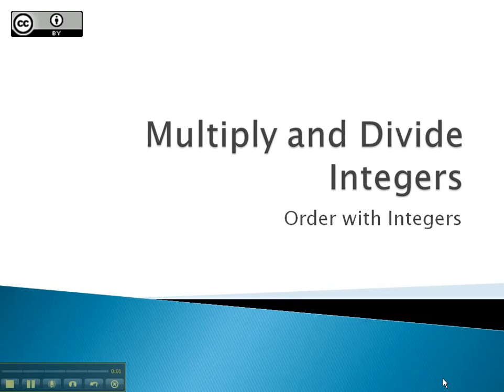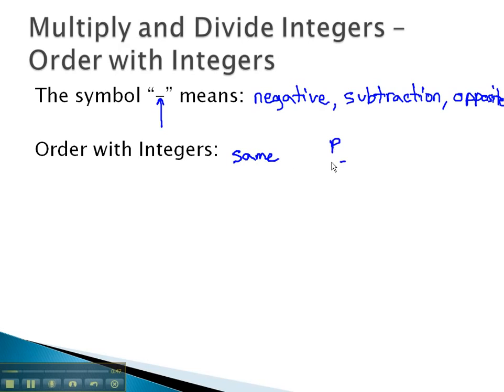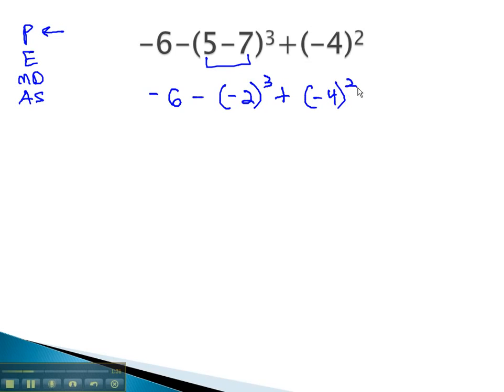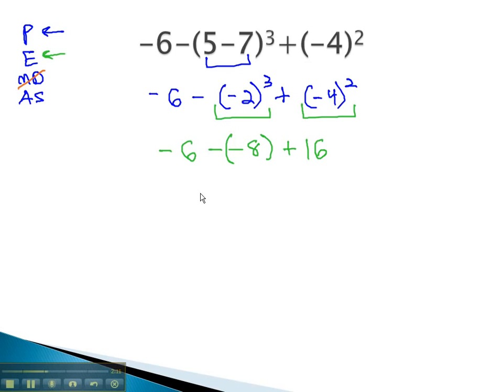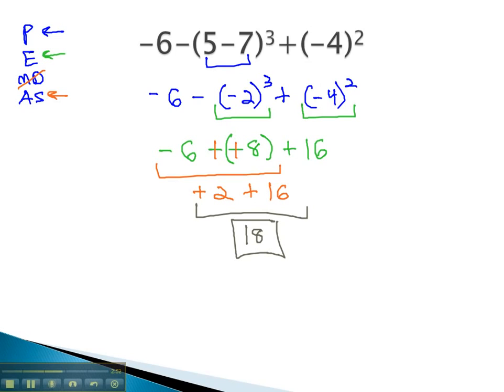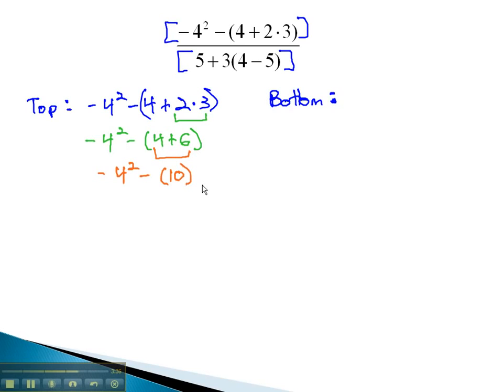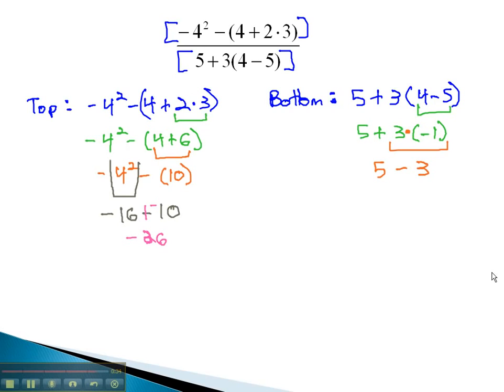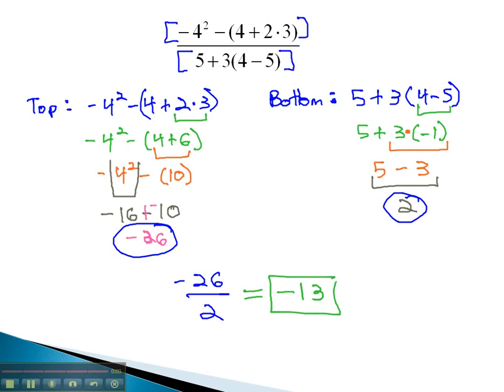Order of Operations with Integers